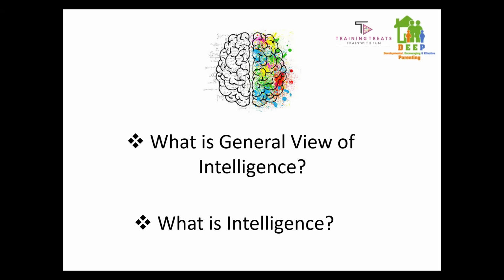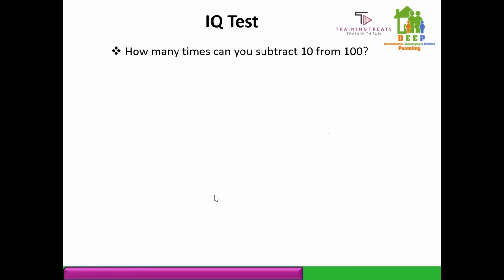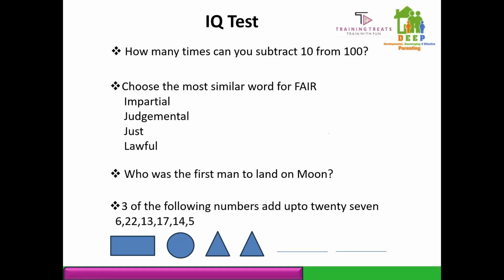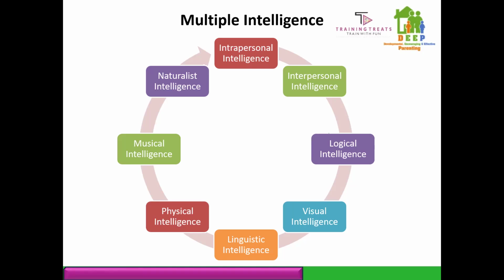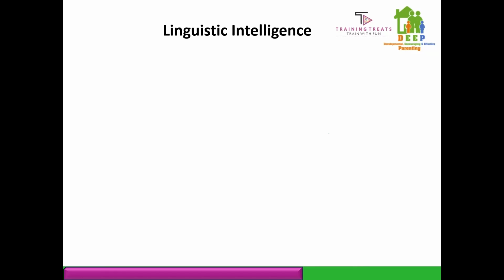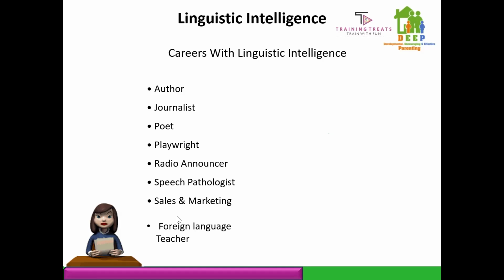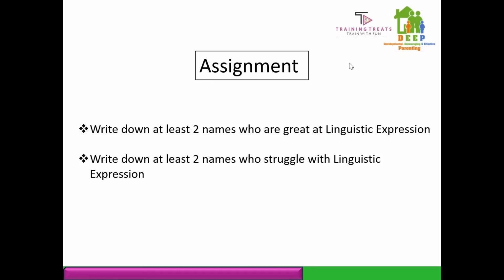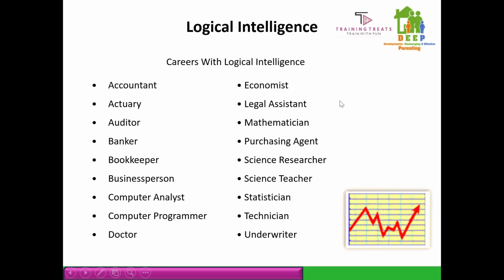Multiple Intelligence Training Day 1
Online Session